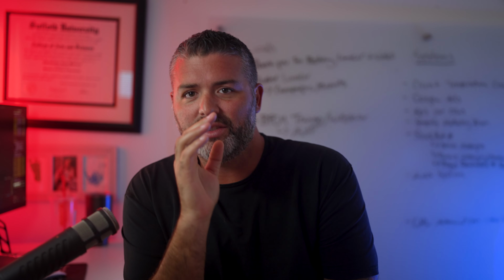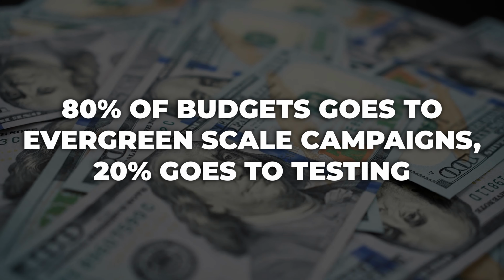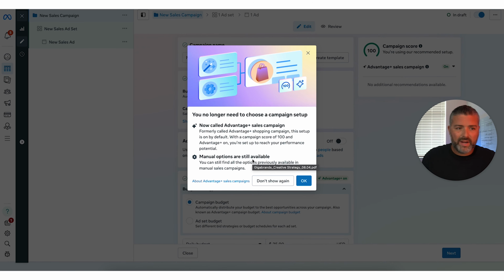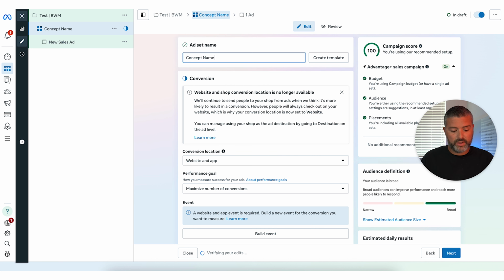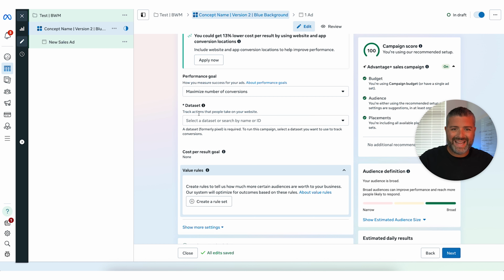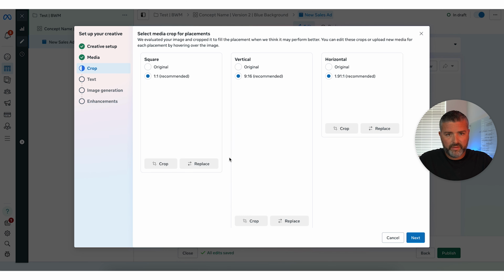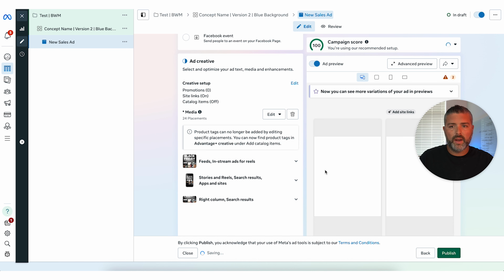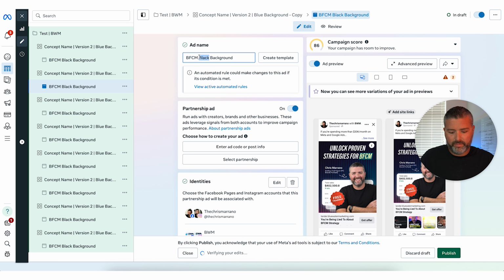The Creative Testing Secrets in 2025 (They Don't Want You To Know!)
Tired of testing Facebook ad creatives inside Meta, only to see your worst ads get all the spend? In this video, I walk you through a simple but powerful testing structure that gives you back control,  using a manual ad set duplication method that gets every creative a fair shot. No more wasting budget. No more guessing. Just profitable testing.